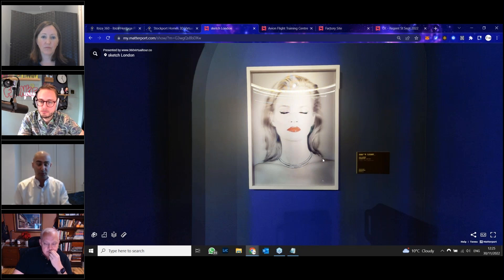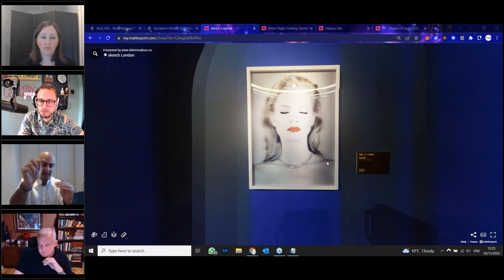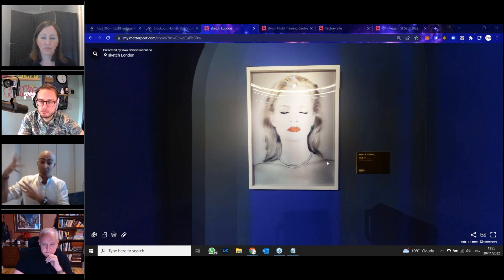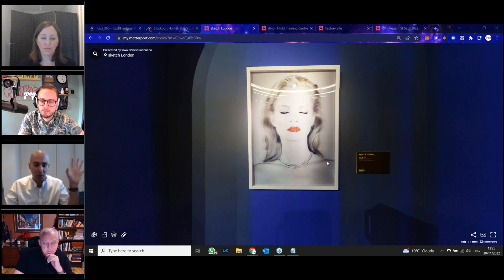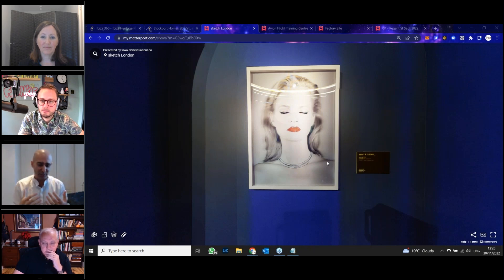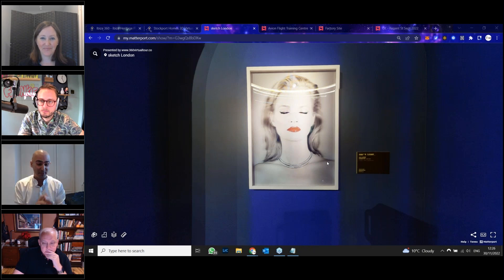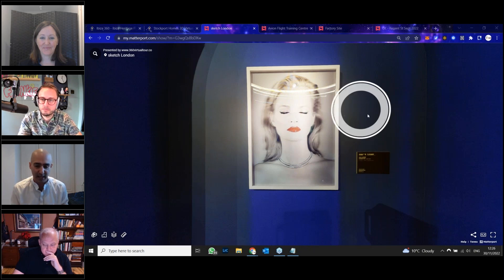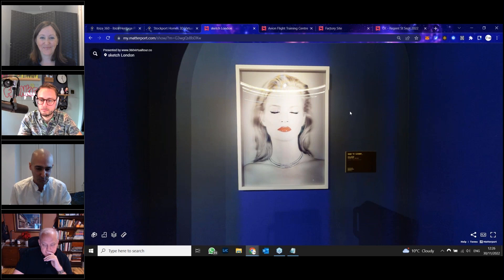How Digital Twins Link to the Metaverse and NFT's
Simon Sadek discusses how digital twins link to the metaverse and the NFT's in this segment from our second matterport webinar on digital twins.